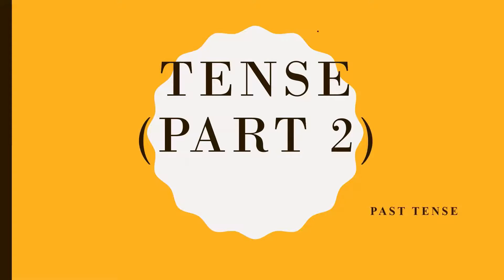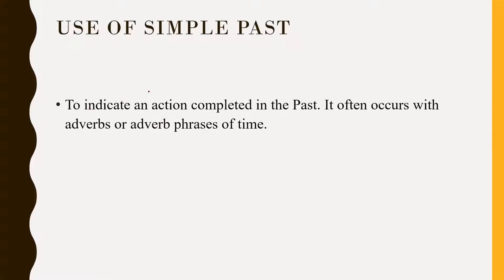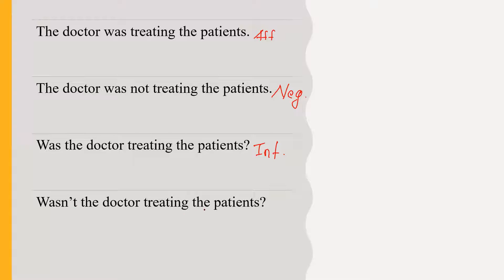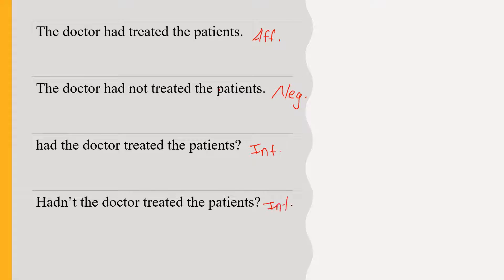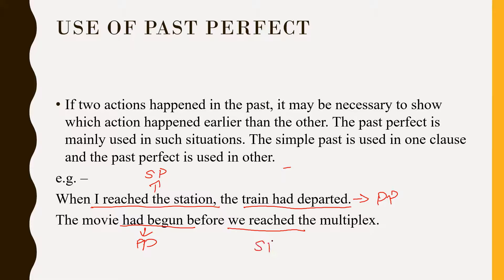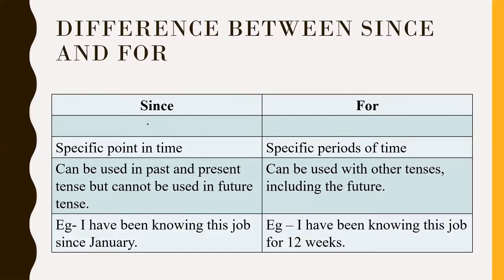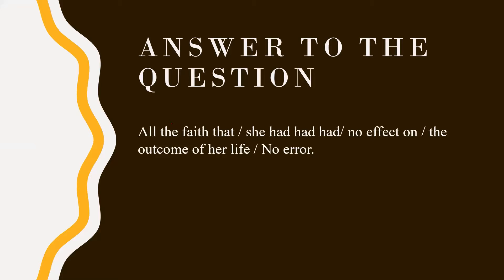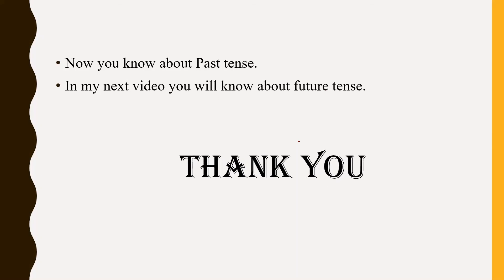English grammar for beginners (part - 2) || Palakshi Agrawal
In this video you will know about past tense, answer to the question of previous video and a new question whose answer you can give in comment box.